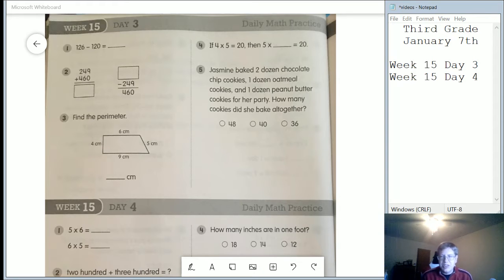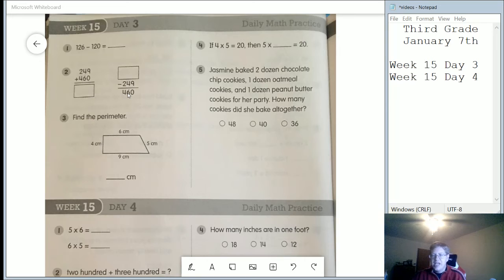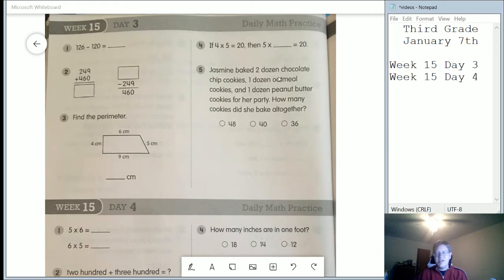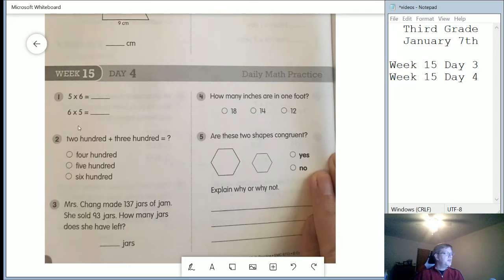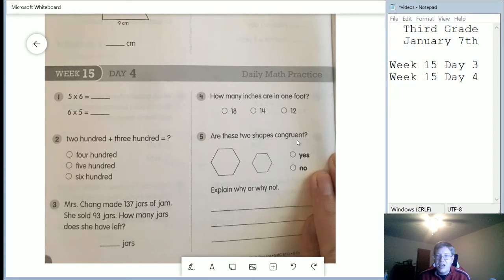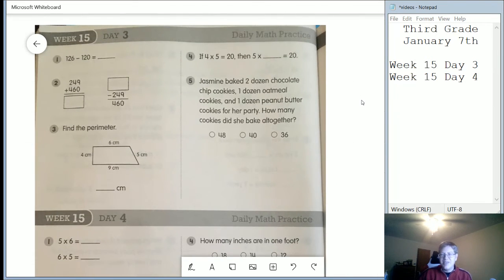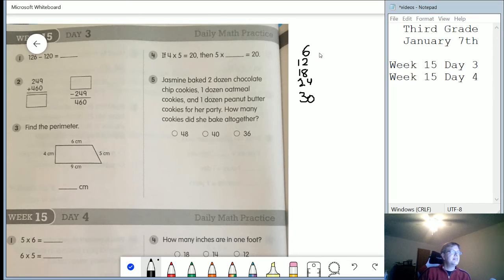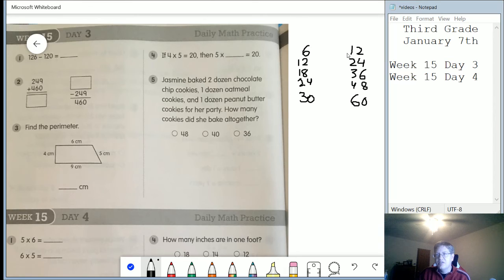RCLS 3rd Grade January 7th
Today we are working on Week 15 Day 3 and Day 4 from Daily Math.  If you have any questions, please ask in Google Classroom.